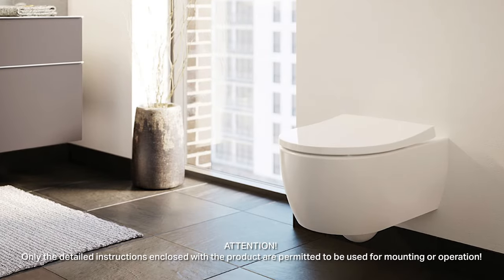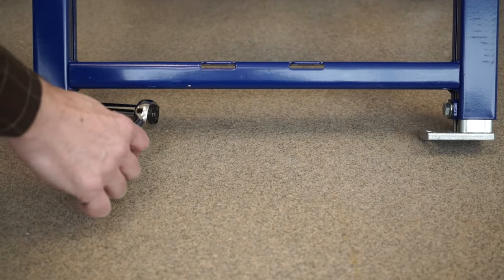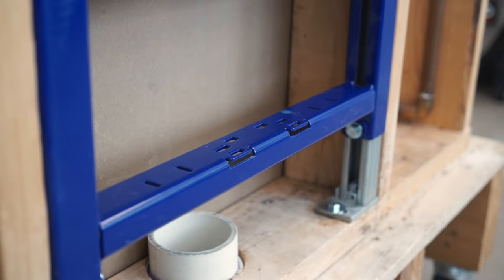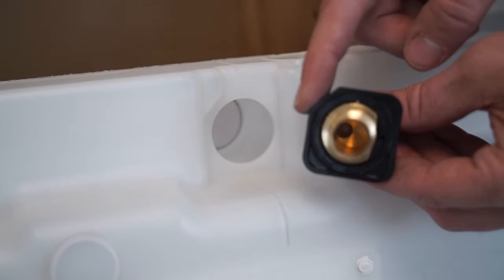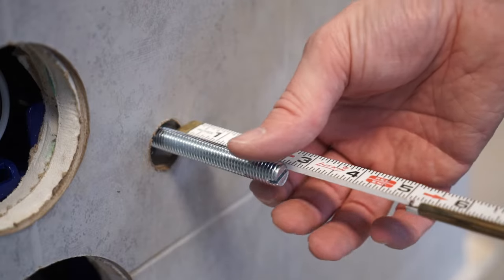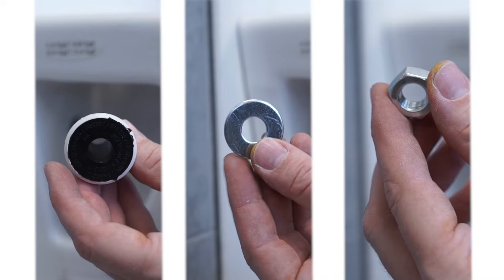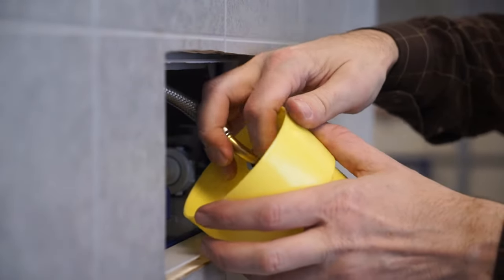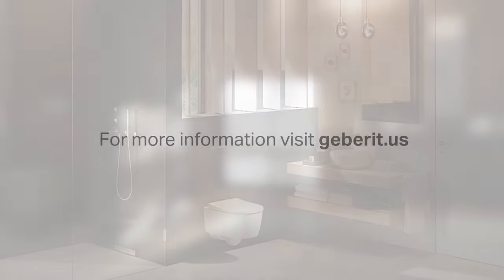Installation How-To: Installing a Geberit system in a 2x6 wall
Walk through the installation steps for a Geberit 2x6 in-wall system for a wall-hung toilet. Steps include prepping the wall, attaching the supply and waste piping, hanging the toilet bowl, and attaching the flush actuator plate. (Note: refer to the installation instructions provided with the system for complete details. An Installation Planning Guide covering a wide range of scenarios is available for download at geberit.us.)